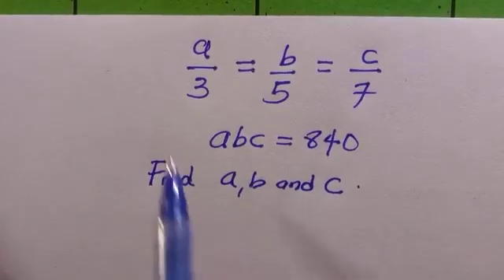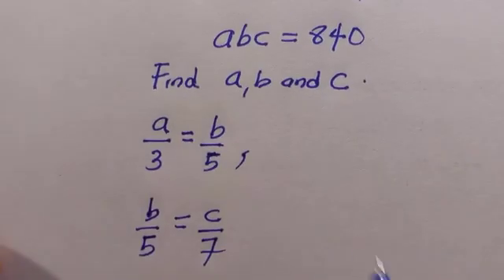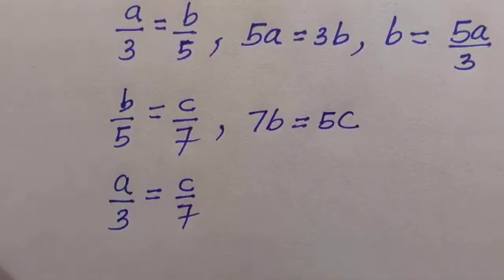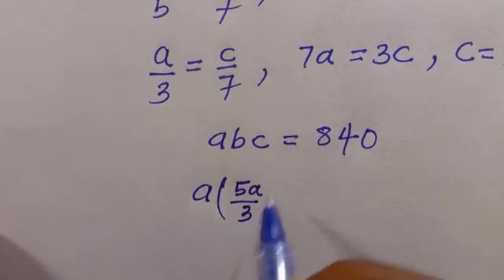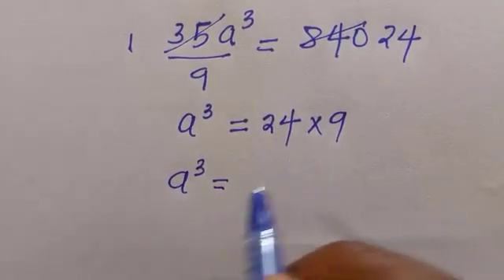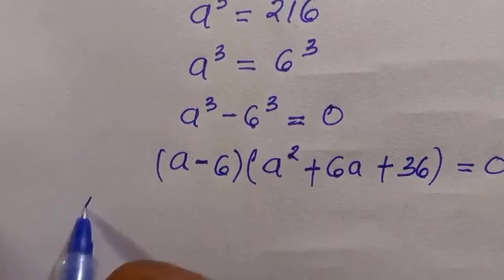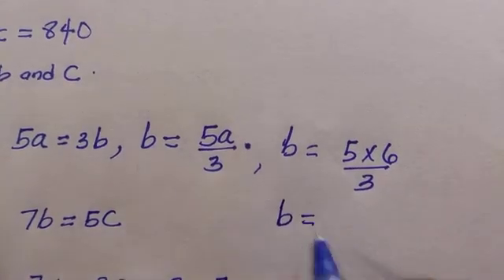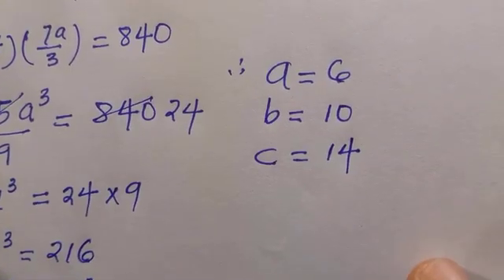A Nice Algebra Math Problem | a=? , b=? , c=?